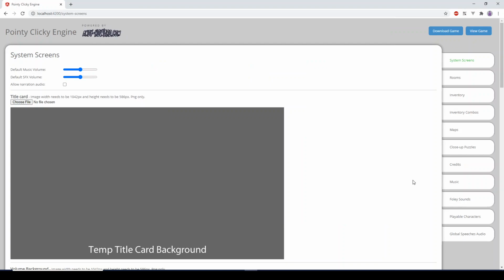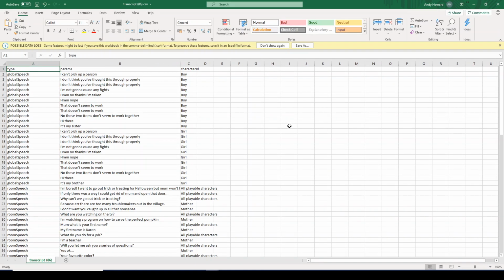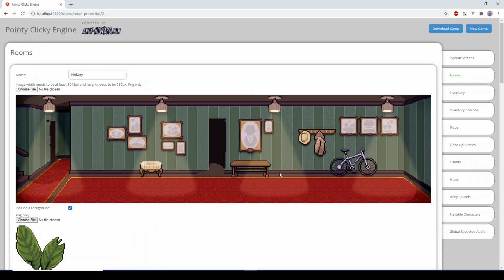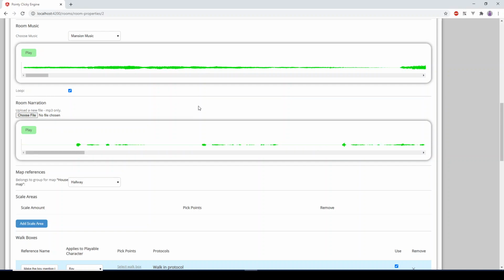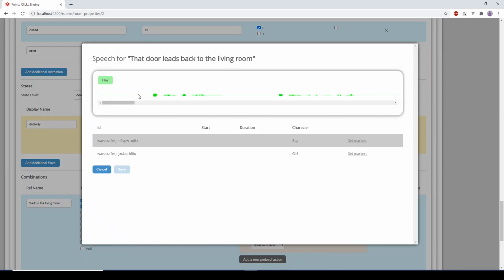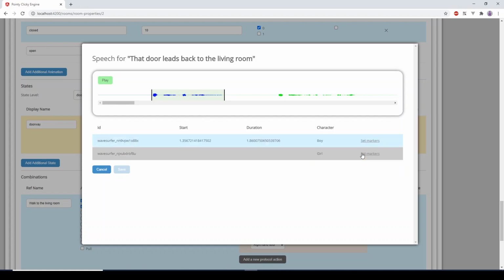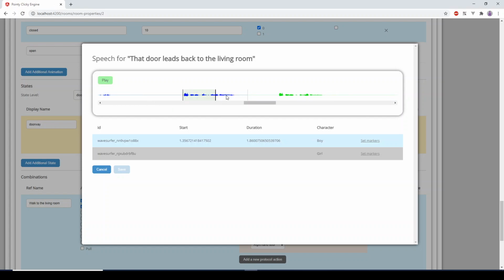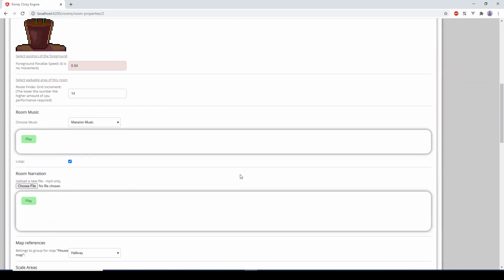Actor voices and sound sprites - Pointy Clicky Engine